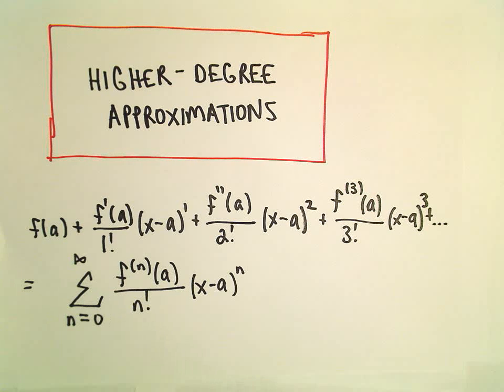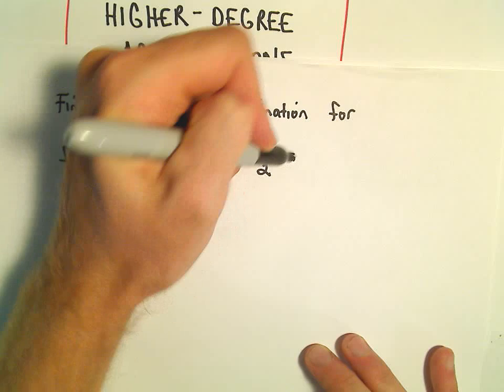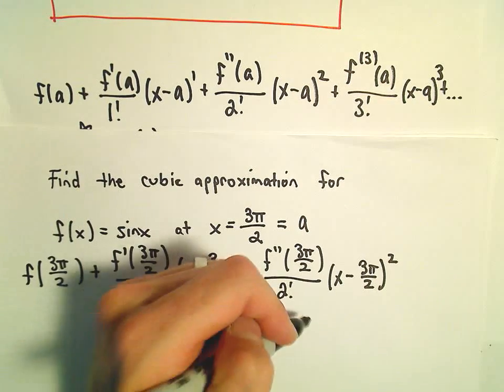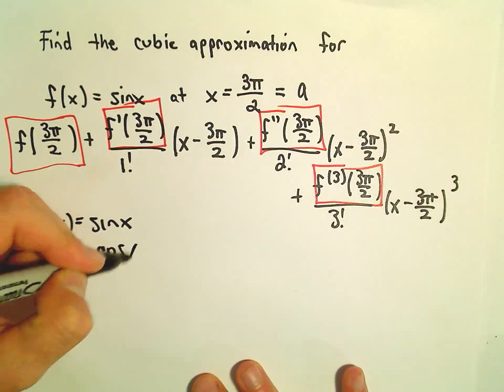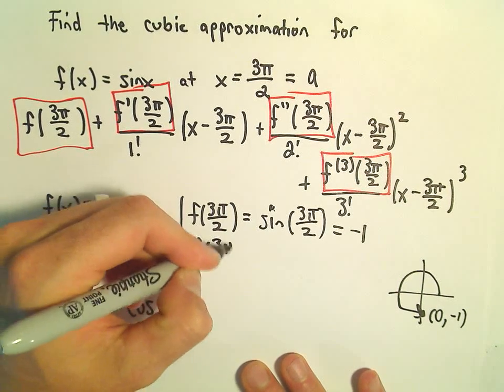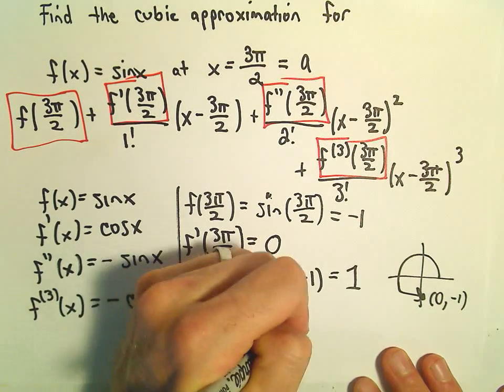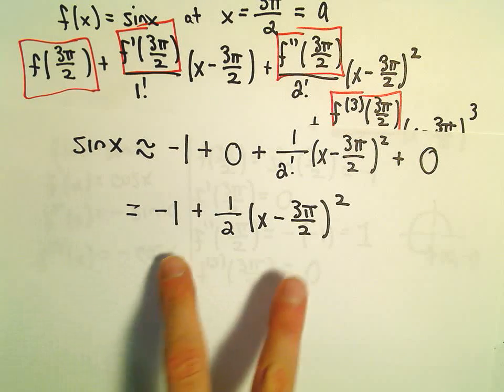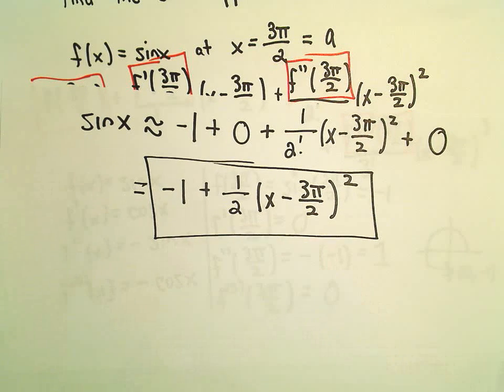Finding a Taylor Polynomial to Approximate a Function, Ex 1